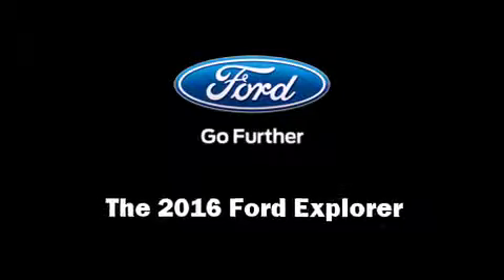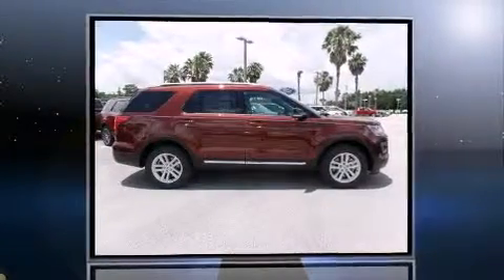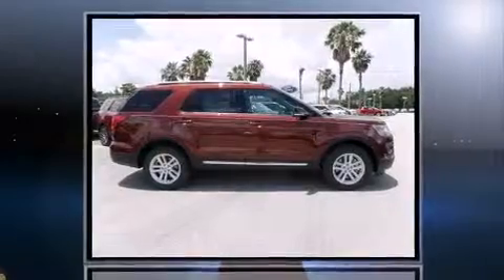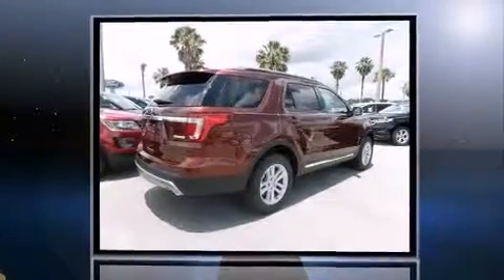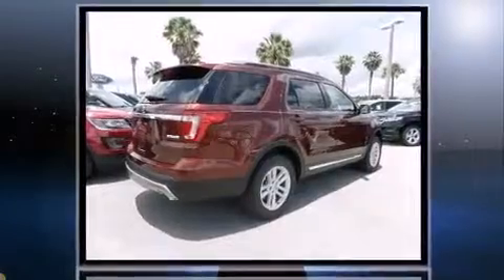2016 Ford Explorer XLT in Orlando, FL 32817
Greenway Ford
9001 East Colonial Dr

The 2016 Ford Explorer. Smooth gearshifts are achieved thanks to the 2.3 liter 4 cylinder engine, and for added security, dynamic Stability Control supplements the drivetrain. Top features include front bucket seats, a tachometer, speed sensitive wipers, power front seats, air conditioning, tilt steering wheel, heated door mirrors, and remote keyless entry. Third row seats provide an even greater maximum passenger capacity. In the event of a rollover collision, side curtain airbags provide additional protection for outboard seated passengers. You will have a pleasant shopping experience that is fun, informative, and never high pressured. Please don't hesitate to give us a call.